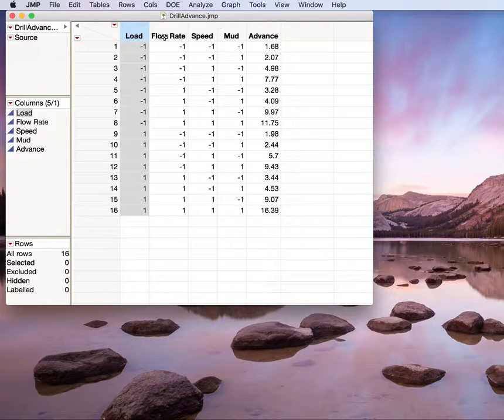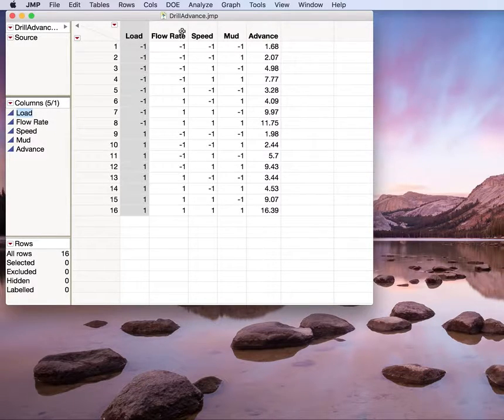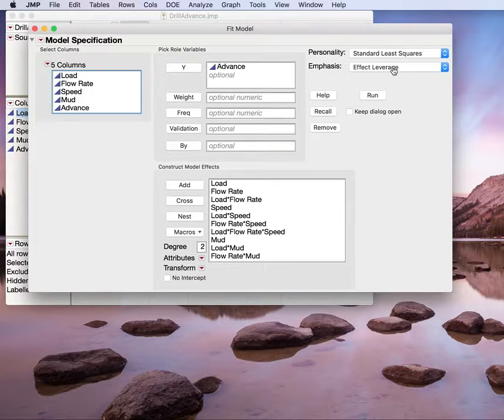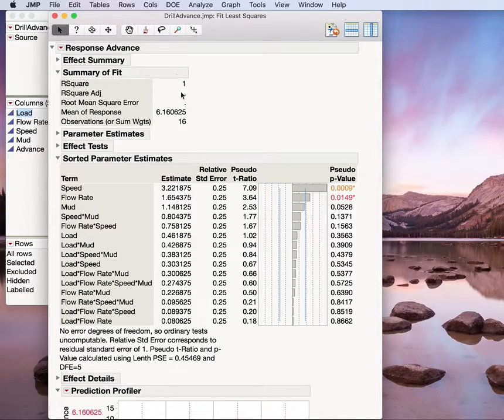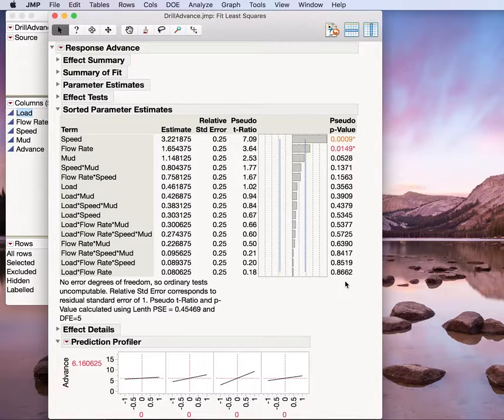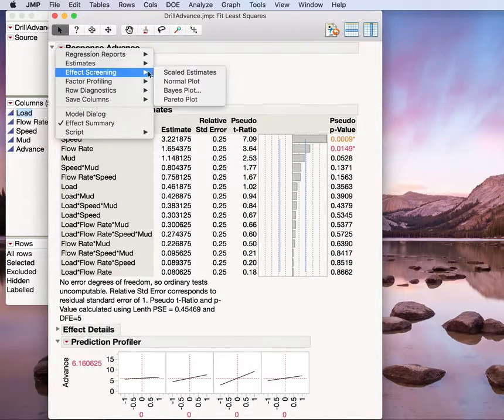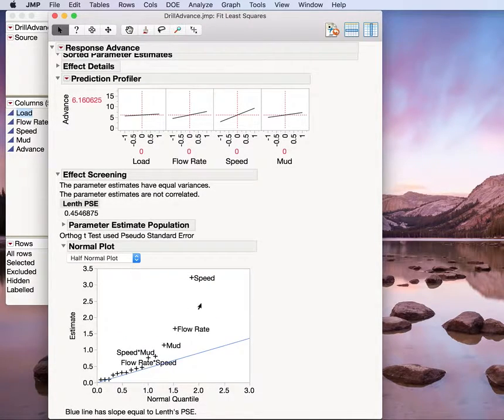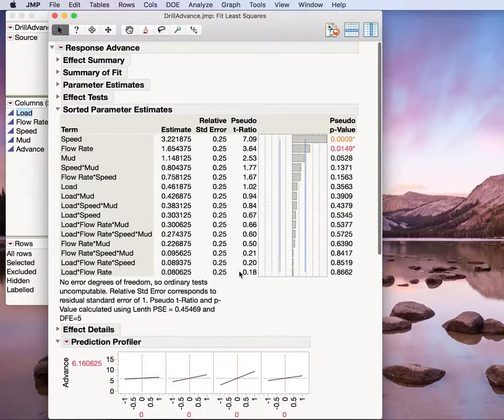7 Analysis of Unreplicated Factorial Experiments in JMP